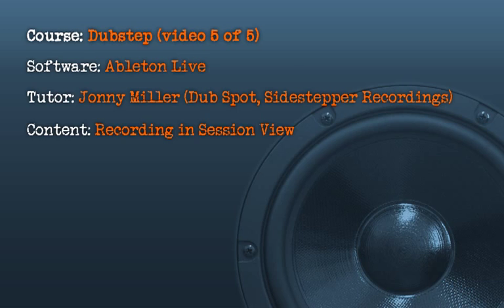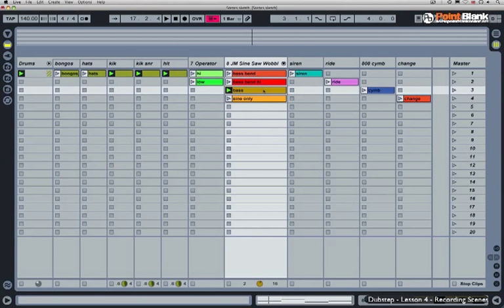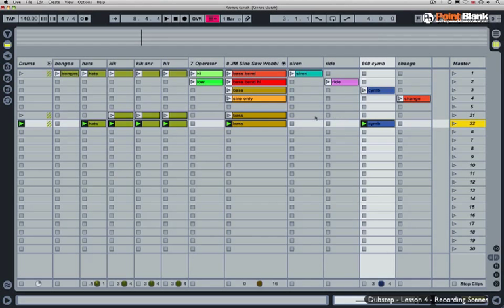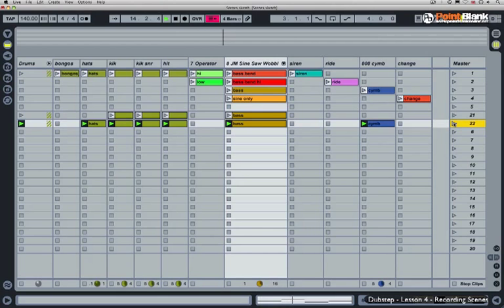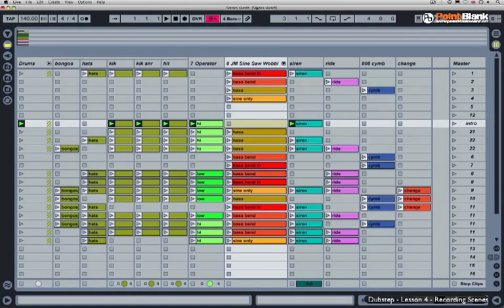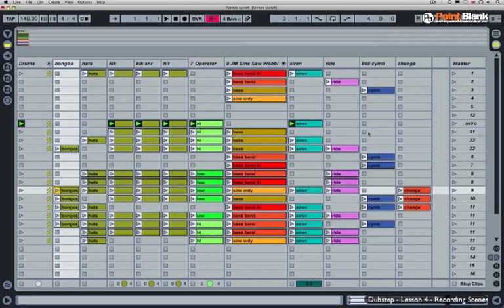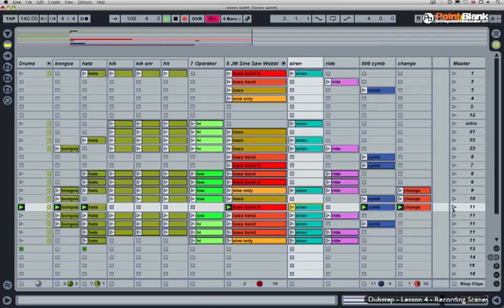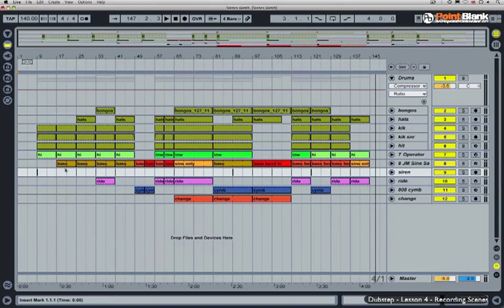How to Make Dubstep part 5/5 - Session View Recording in Ableton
In this video Jonny Miller (Jus'Listen/Sonarpilot Audio) demonstrates recording in Ableton Live's session view; a great way to lay down the basic arrangement for your track.

This is video 5 of 5 in the 'How to Make Dubstep' series. It is a taster of the 80+ videos that Point Blank students have access to on the Dubstep Pro Producer Course